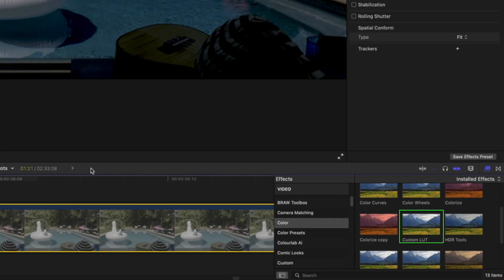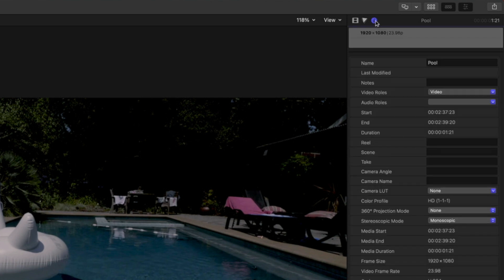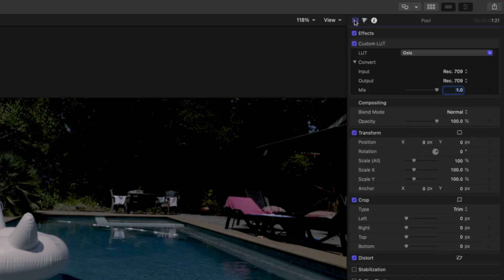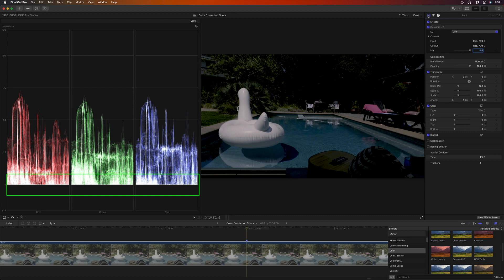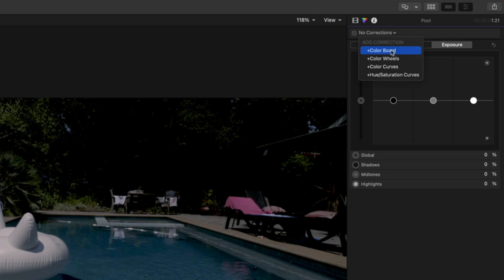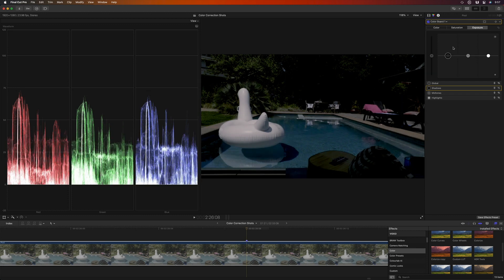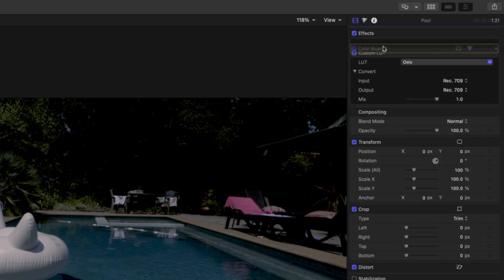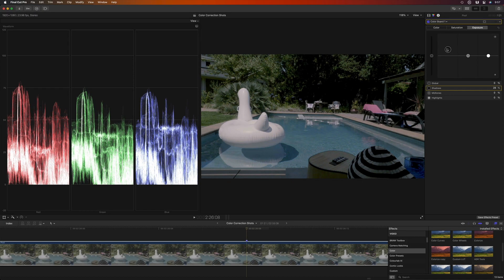Ep 99 LUTs & Grades Order of Operations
In this :60 QuicktTip, Mark shows you the reason behind applying  a creative LUTs after performing color color correction.